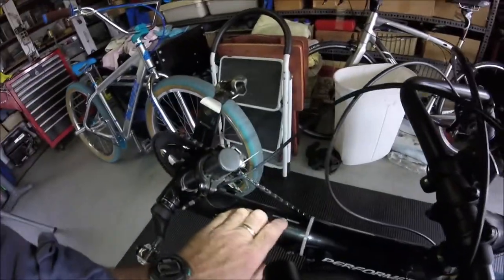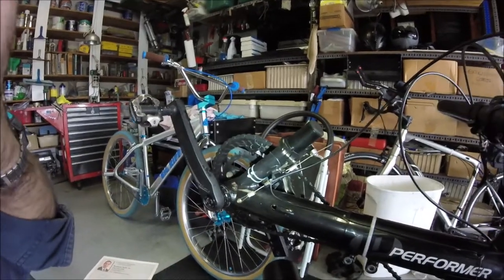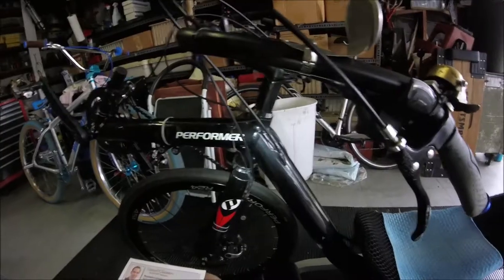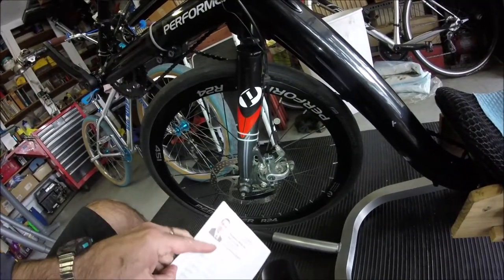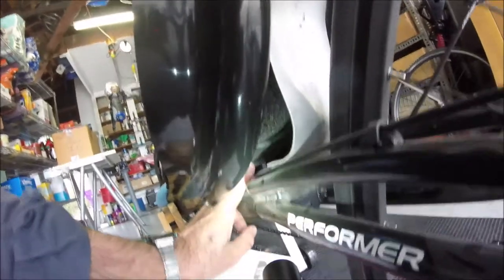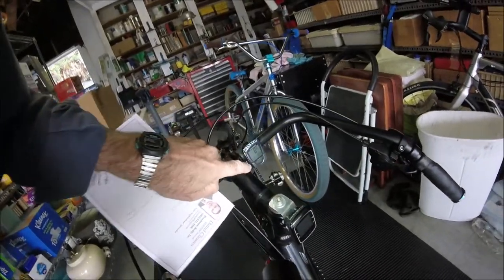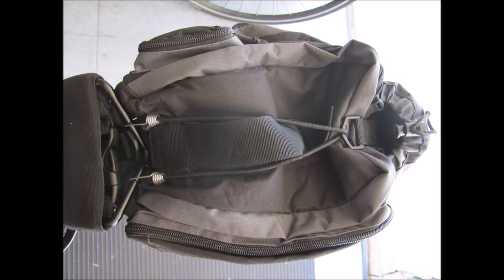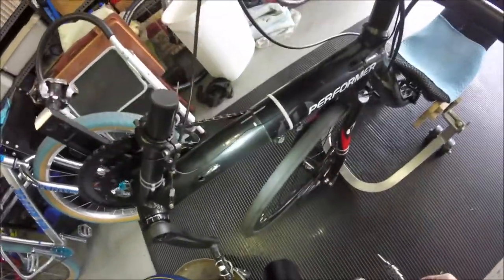Performer X low Low Racer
Low Racer walk around